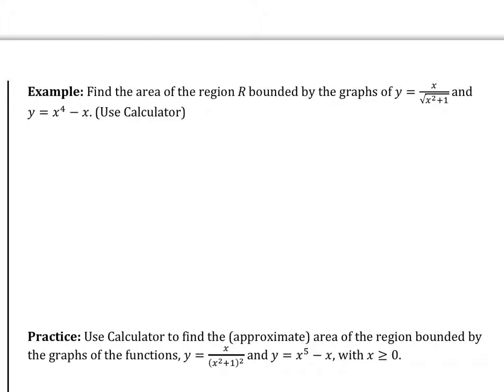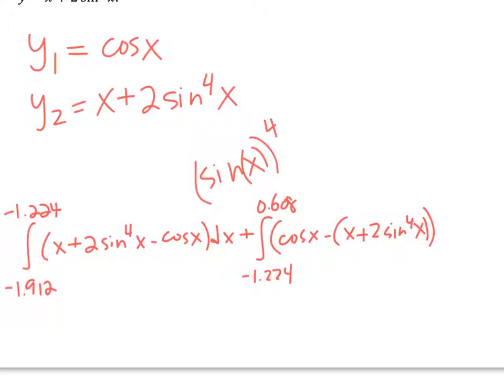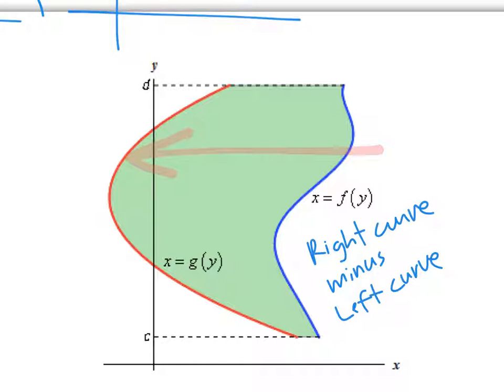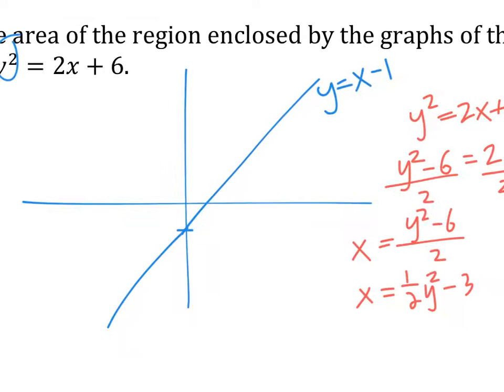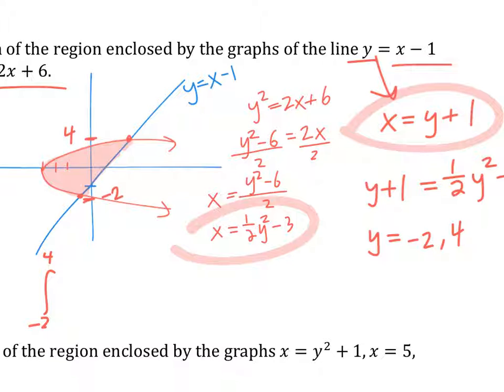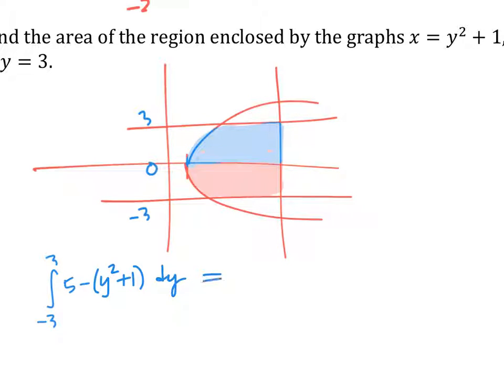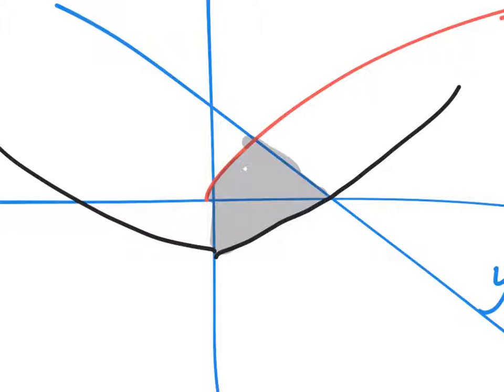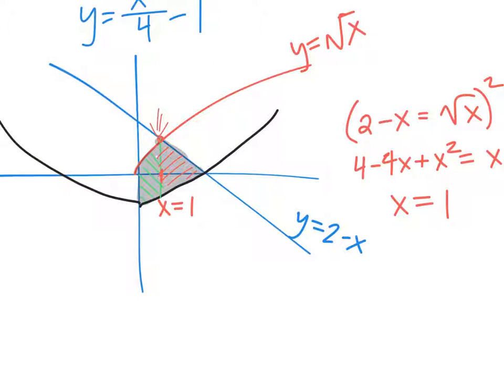AP Calculus AB - Ch.6.1 (part 3)